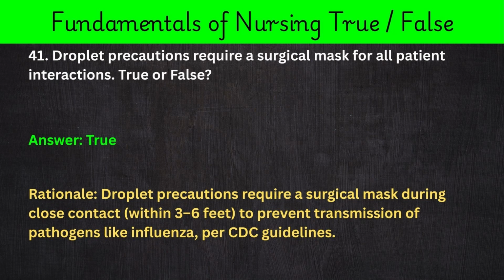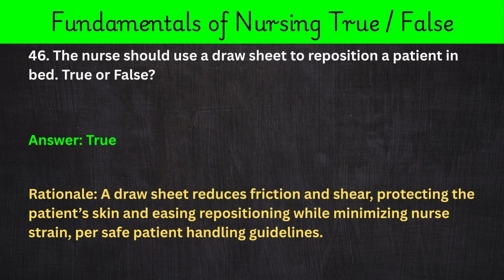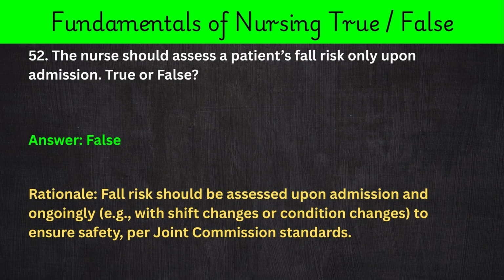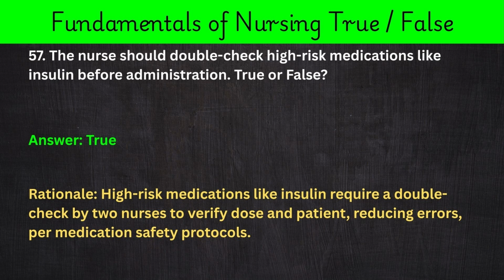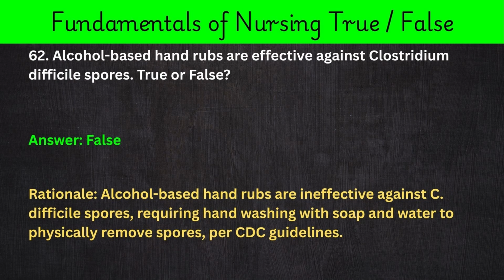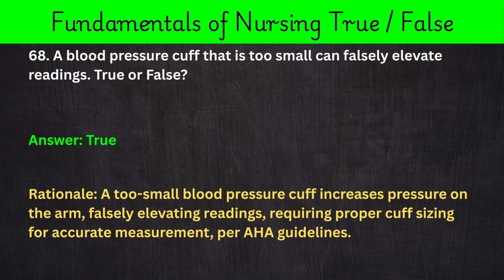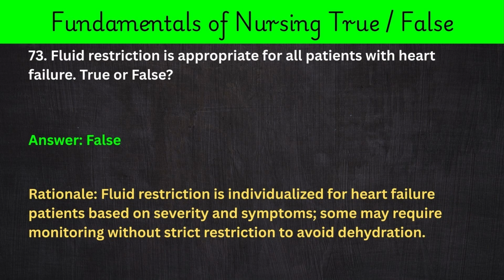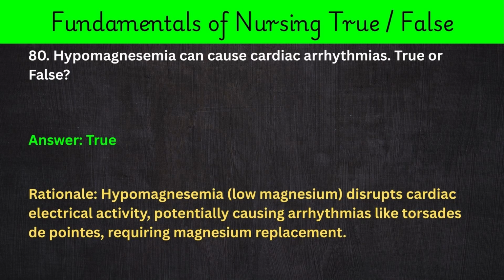Crush NCLEX: 40 Hard Fundamentals of Nursing T/F Qs & Rationale! Part 2 – Ready or Not?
Are you ready to master the fundamentals of nursing and boost your clinical knowledge?

In this video, we present Part 2 of our "Fundamentals of Nursing" review series, focusing on 40 true/false questions with detailed rationales to help you deepen your understanding of essential nursing concepts. Whether you're currently in nursing school, preparing for the NCLEX, or aiming to strengthen your clinical practice, this video is packed with valuable insights to support your journey.

This episode includes 40 true/false questions, designed to cover key topics in nursing fundamentals. Each question is followed by a comprehensive rationale to ensure you not only know the correct answer but also understand the reasoning behind it. These questions are drawn from real-world clinical scenarios, providing you with critical knowledge needed for nursing exams and everyday practice.

Topics covered include:

Nursing care principles

Patient assessment techniques

Patient safety protocols

Basic nursing skills

Communication and documentation in nursing practice

If you're serious about passing your nursing exams and becoming a licensed nurse, this is the review guide you need.

Let’s get started and build your confidence to excel in nursing practice and exams!